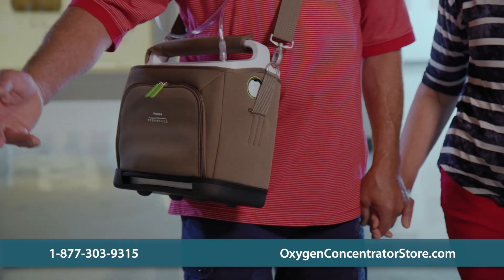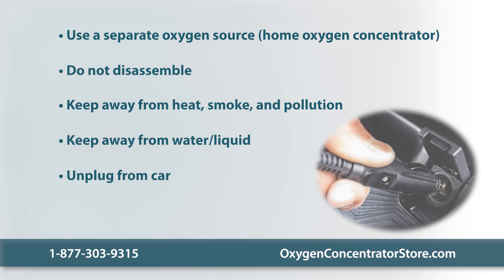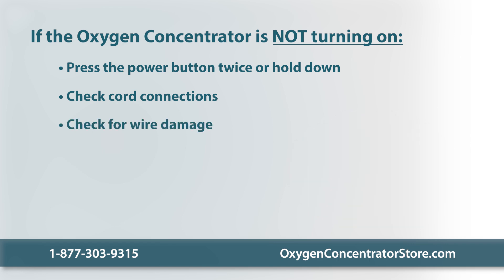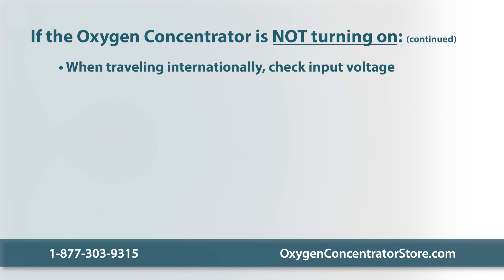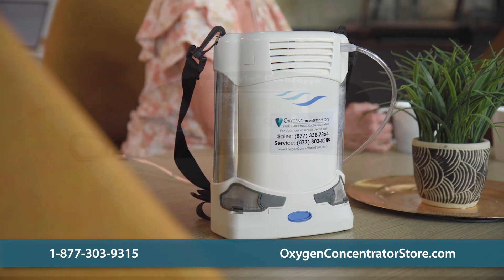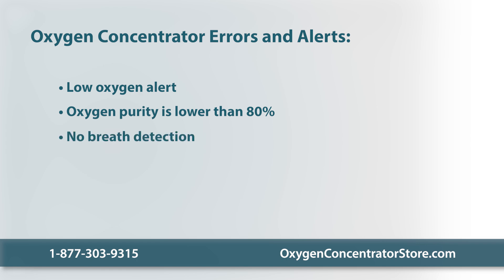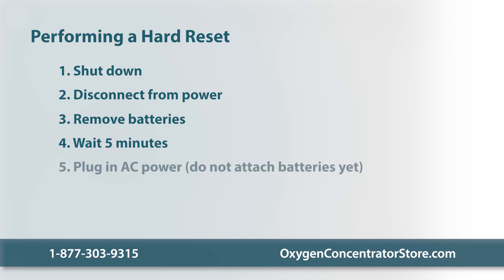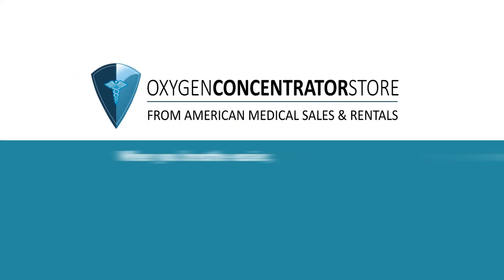Why Would an Oxygen Concentrator Stop Working - Oxygen Troubleshooting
Just like any other piece of electrical equipment, an oxygen concentrator can stop working for several reasons, including technical issues, age, or an outside influence.
Before calling a maintenance technician, you can do some troubleshooting on your own to see if you can fix the problem yourself. Sometimes, the cause of a big problem can be a small and easy fix.